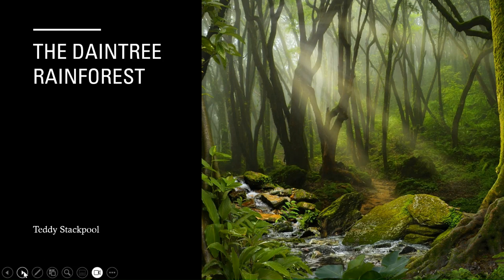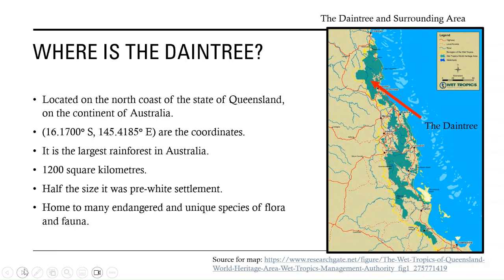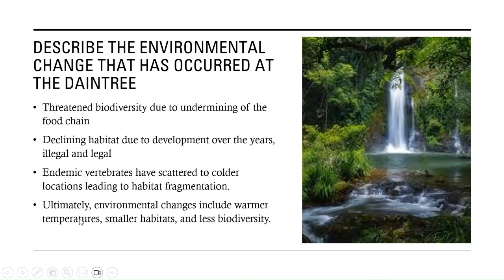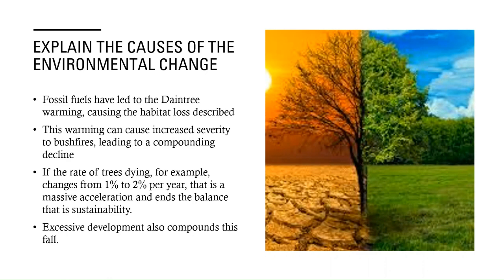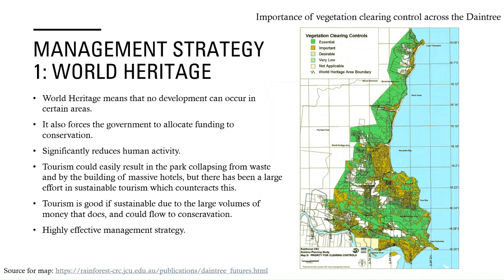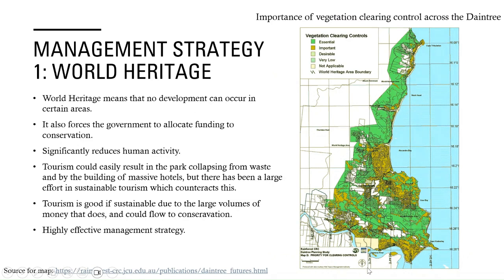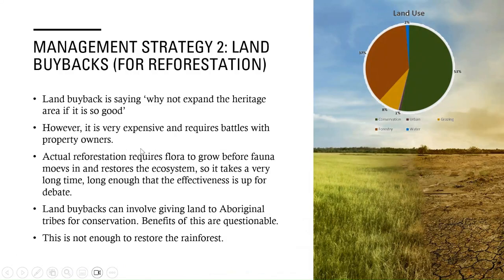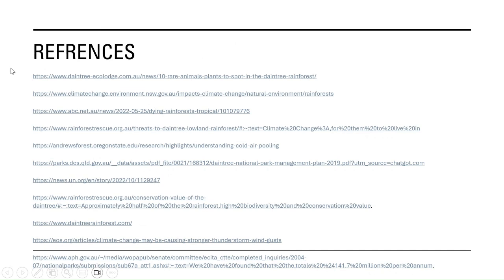THE DAINTREE IS LITERALLY OVER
THE DAINTREE IS DEAD GUYS PLEASE SAVE US WE'RE ALL DEAD!